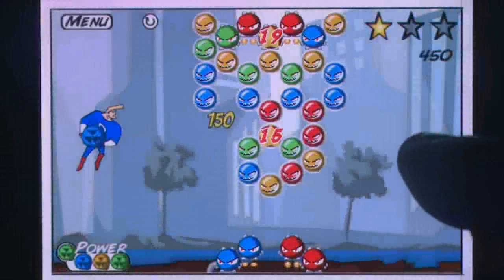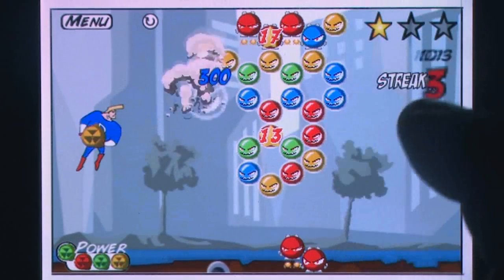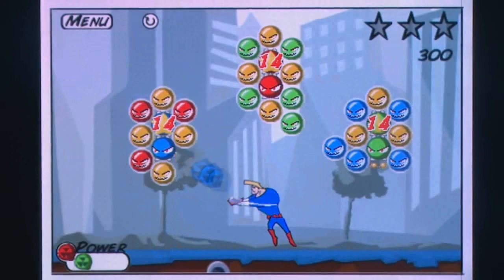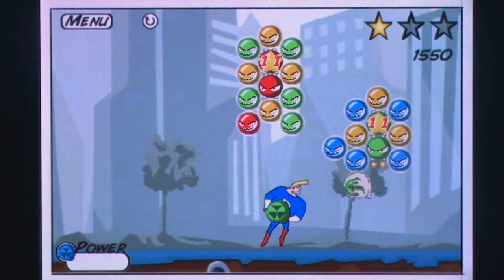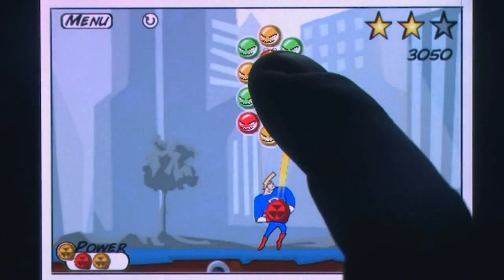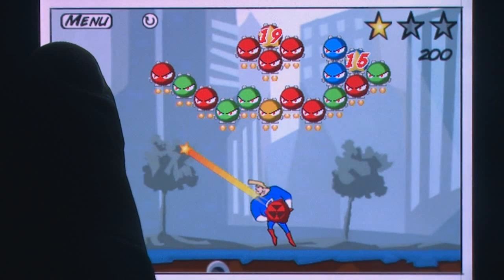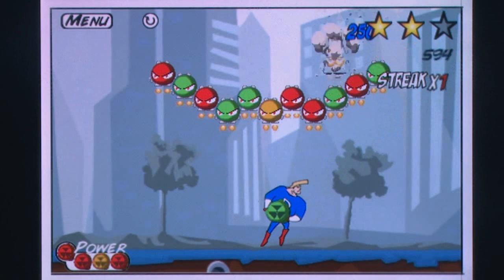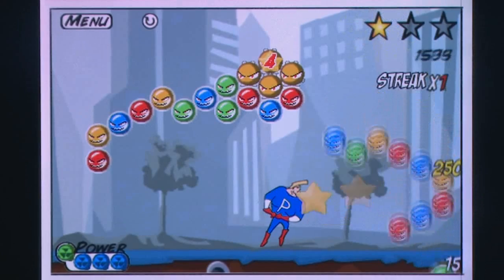Captain Puzzle iPhone Gameplay Review - AppSpy.com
Captain Puzzle iPhone Gameplay Review.

- View App Rating & Current Price